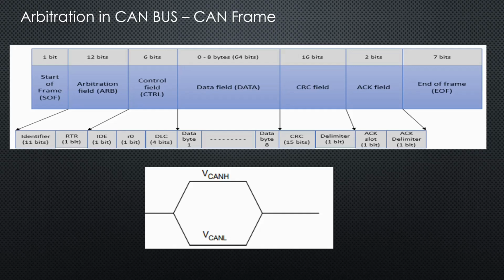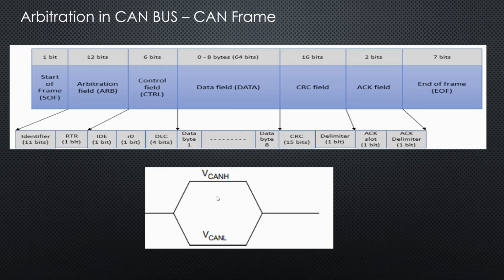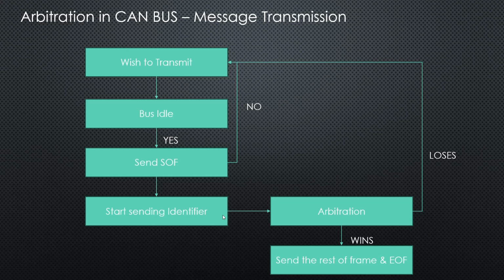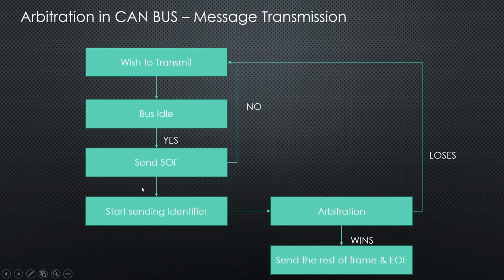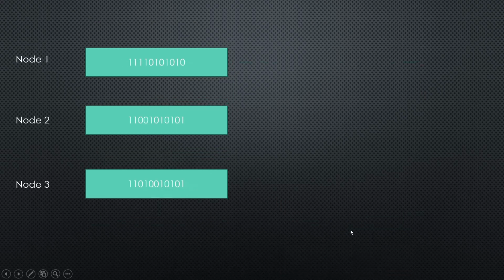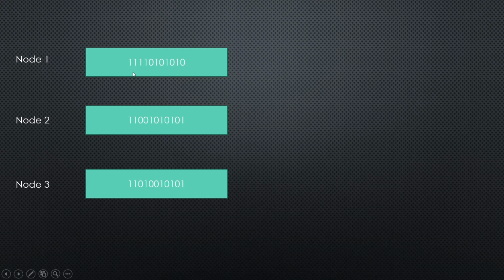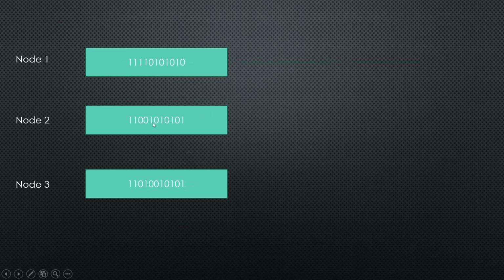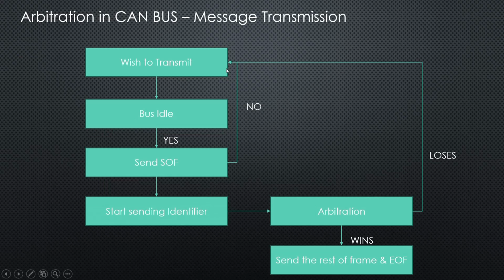Basics of CAN Bus Protocol | Arbitration in CAN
The video describes how arbitration in CAN Bus works. An example of automotive CAN PDU prioritization is illustrated to show how arbitration helps avoid CAN bus transmission conflict.